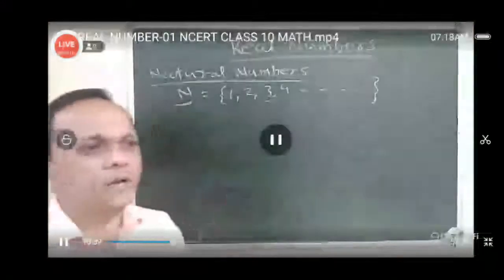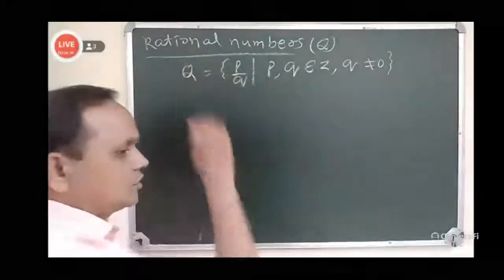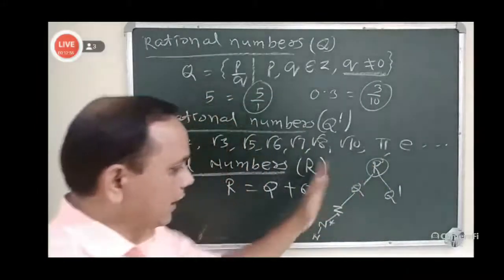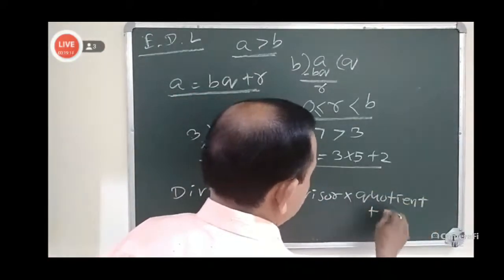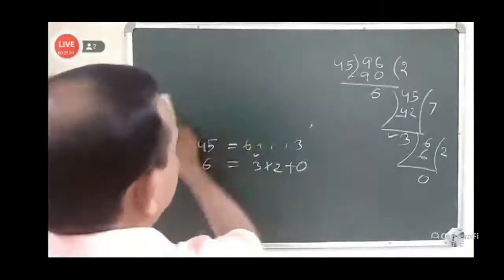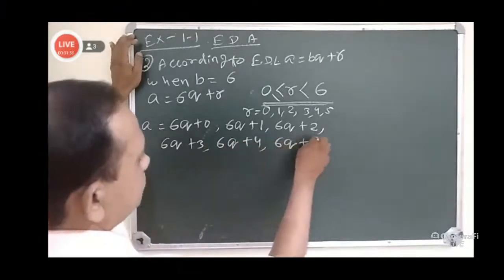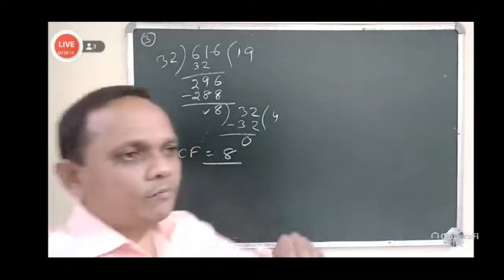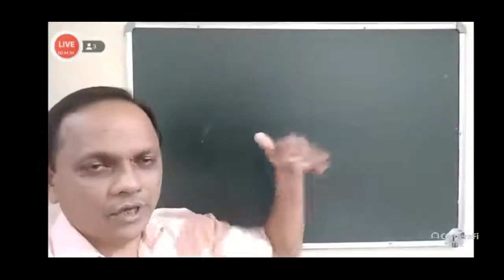LIVE AHSCE 2021- 23 BY DAITARI BISWAL